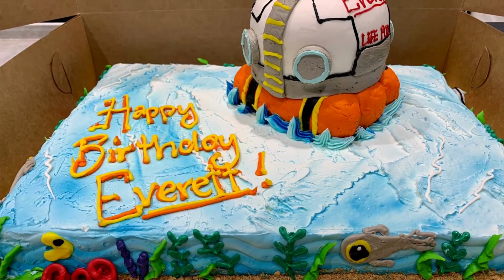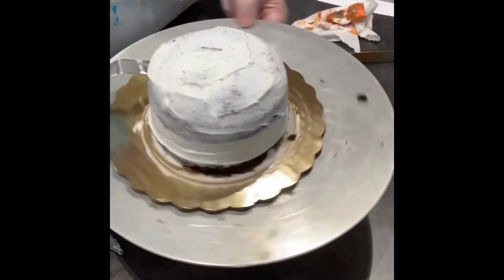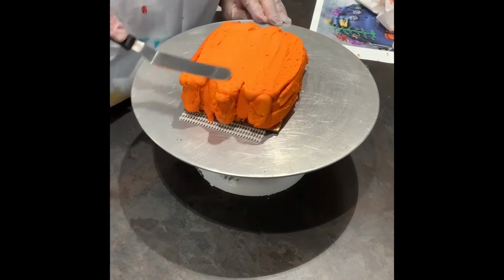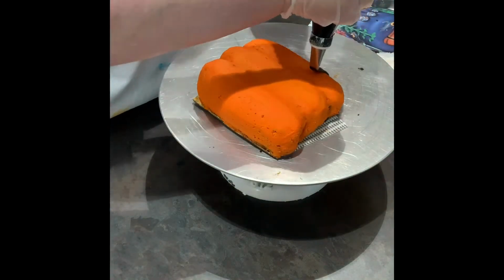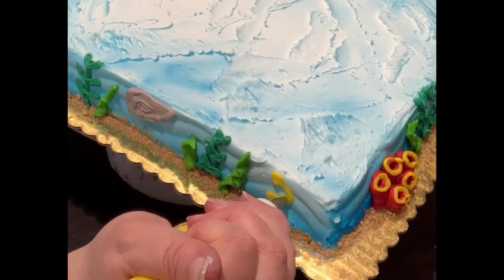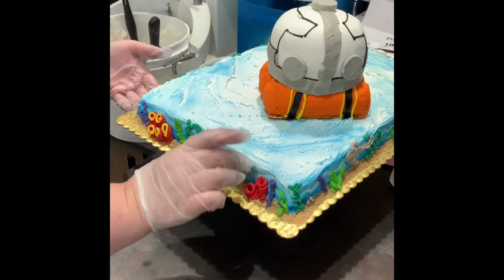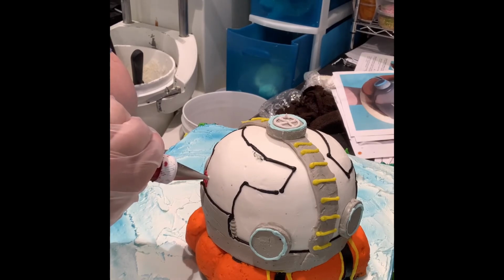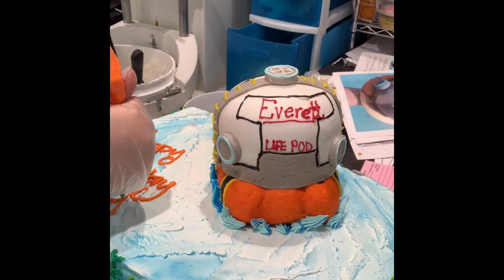Subnautica Cake Decoration Tutorial 2021 || Creative Cake Decorating For Beginners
Hello Viewers!
All the contents you will find here are related to Cake Baking and Buttercream tips and tricks.
During my 30 years working in grocery stores, bakeries, small cake shops, and for myself I acquired a variety of experiences and knowledge! So I am here to share some creative cake decorating ideas as well as decoration tips and tricks.
In this video, I have shown how to decorate a Subnautica cake, which is a half sheet cake with a six by four base and a five by five life pod. I have used an eight-inch single-layered cake for this whole decoration.

 Subnautica Cake is a chocolate cake themed on the Subnautica game. It is a very widely played game among children. That’s why subnautica cake is very well-liked among kids. Also, this cake is really trendy for those who play subnautica games.
Watch the entire video to learn how to decorate a subnautica cake. Make it for your kids as well as other subnautica lovers!
Don’t forget to share your experience of decorating a Subnautica cake.